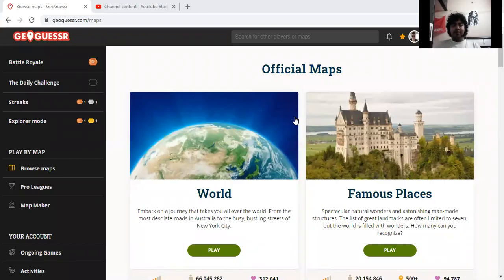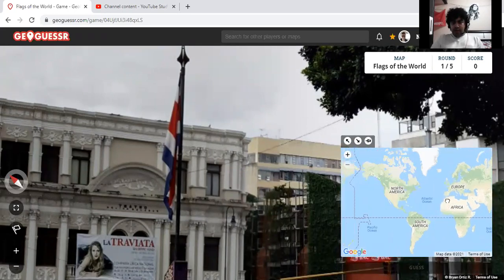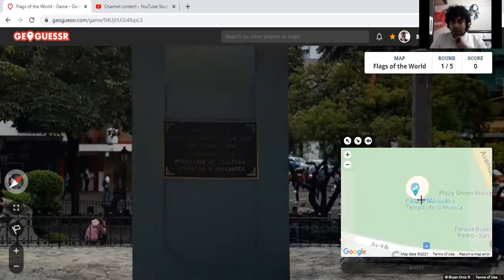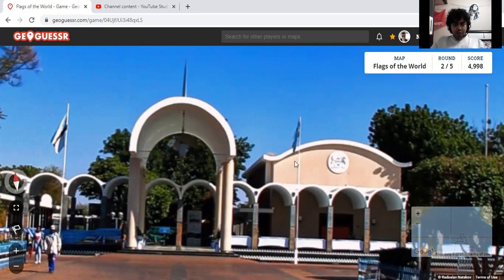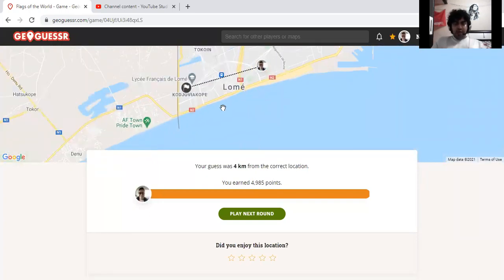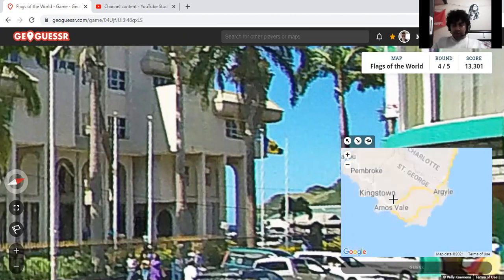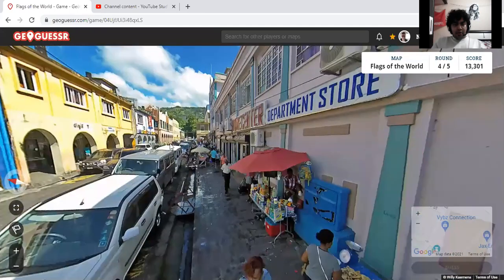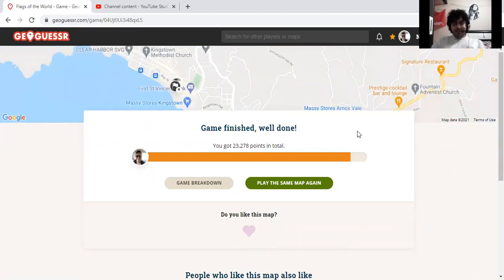GeoGuessr Perfect Score Challenge!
If you like this video & other contents of this channel, please consider supporting me

GeoGuessr: Can I score a perfect 5000 points?

Hey guys!! This is Ron, the Nerdy Geographer. In this video, I try to get a perfect score on GeoGuessr (playing Flags of the World).

Background: I have been playing GeoGuessr for less than 3 weeks now (started on the 4th of July, 2021), and have already been addicted to it! I completed a 18-country streak during my first week on the website & I'm super proud of it, since it was only the 4th or 5th time I was attempting the countries streak!

In this video, I try to challenge myself to score a perfect 5000 points in the Flags of the World Quiz!!